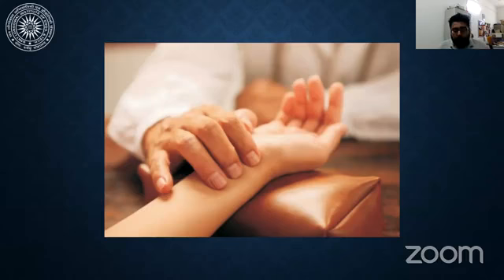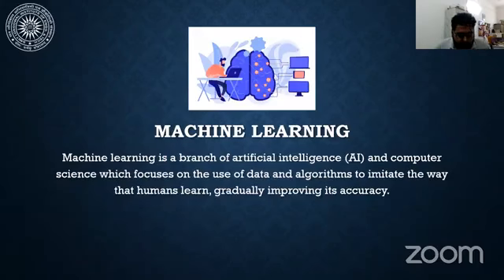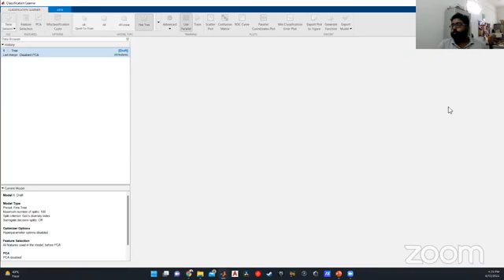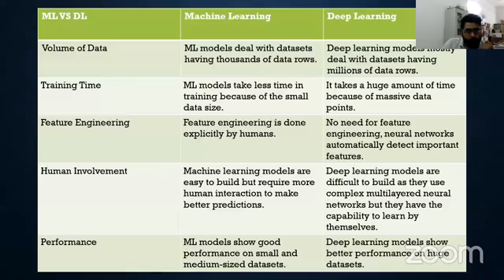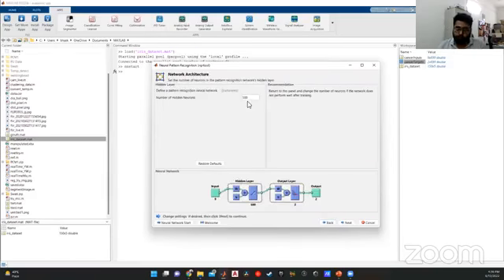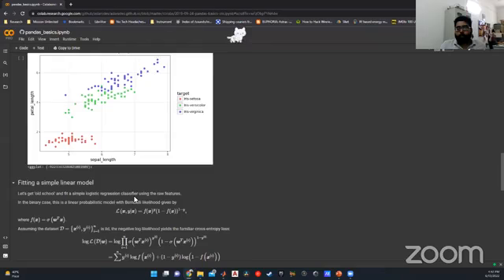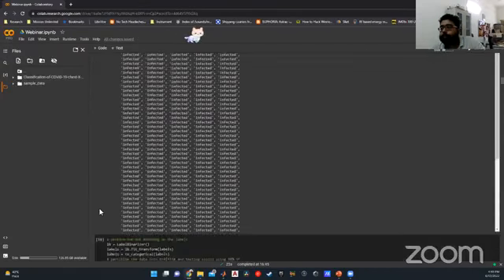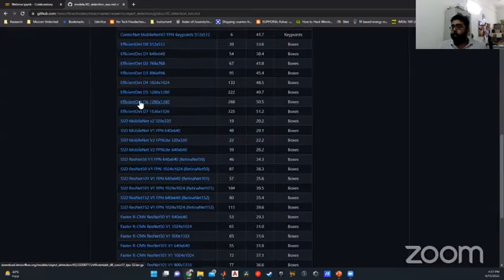130622 Applications of Machine Learning in Medical Imaging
130622 Applications of Machine Learning in Medical Imaging